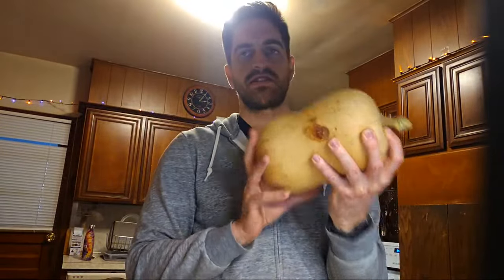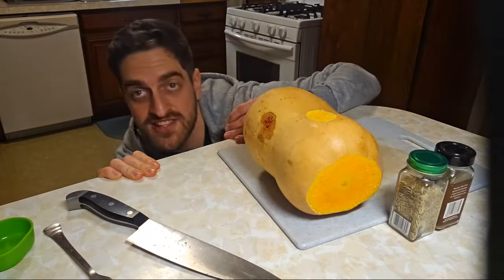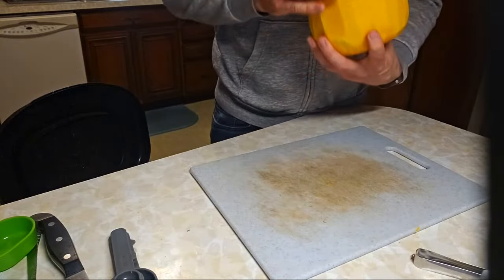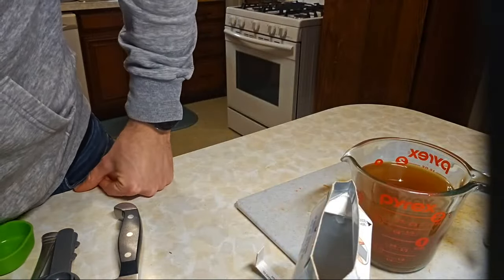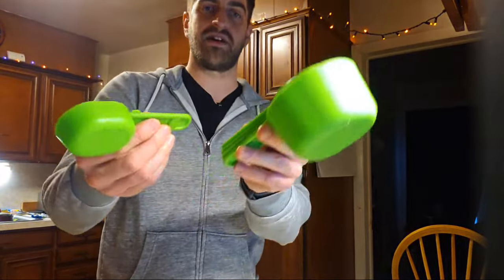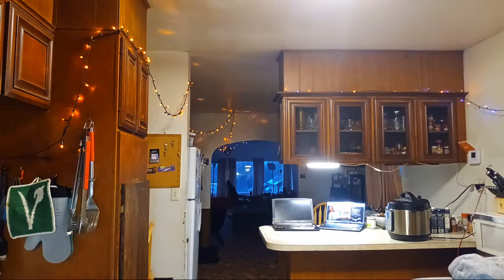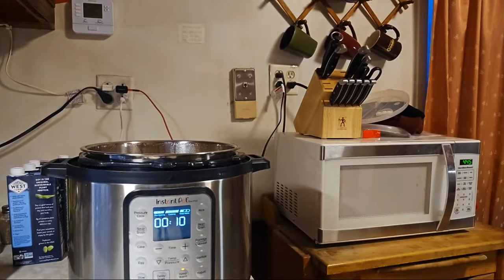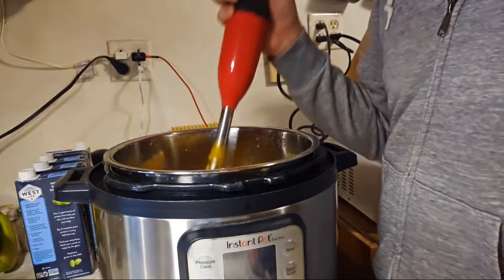Cooking this Ugly Butternut Squash Live!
Cooking this Ugly Butternut Squash Live! And maybe some other food prep stuff too while I’m at it. Who knows? 🤷‍♂️
😊 Let’s stay in touch!